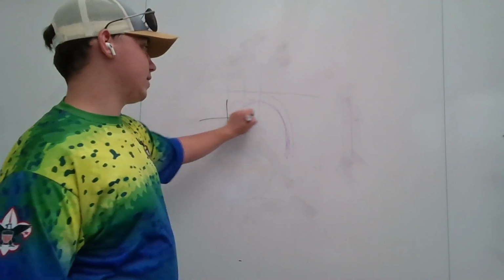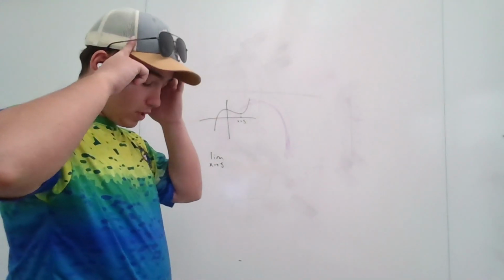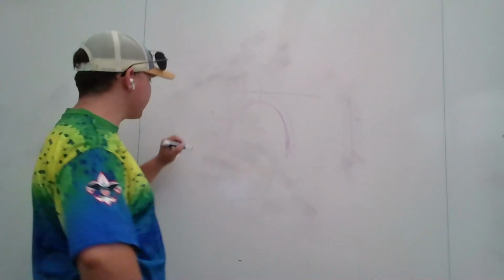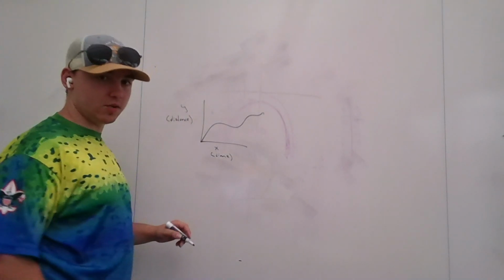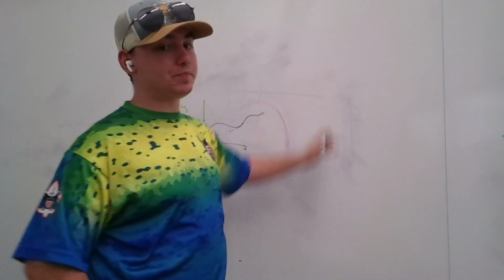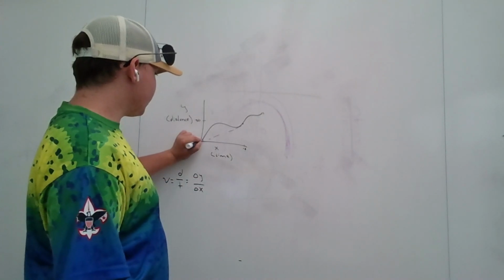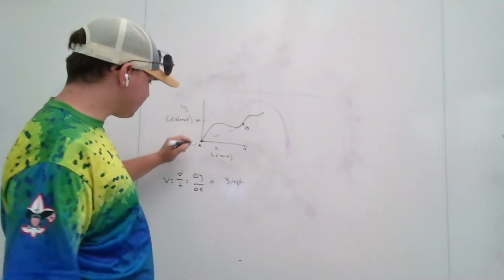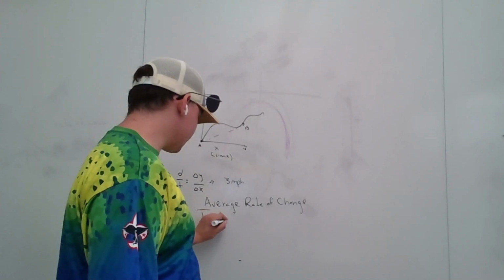Intro to Derivatives(Part 1)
In this video, I explain the basic idea of what a derivative is. I assume you have knowledge of how limits work, as well as the general common sense to be able to overcome my poor explanations.
This is only part 1! Go look for part 2.